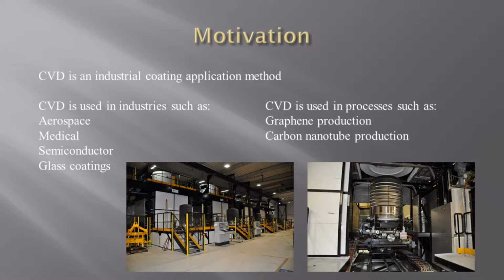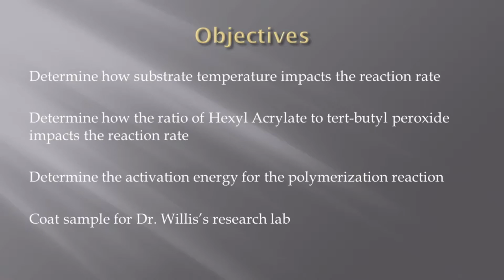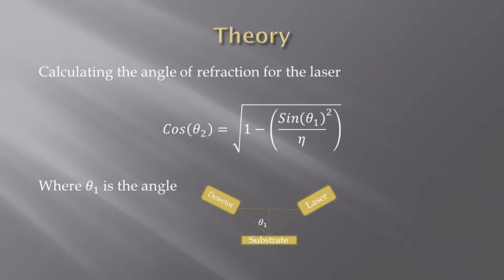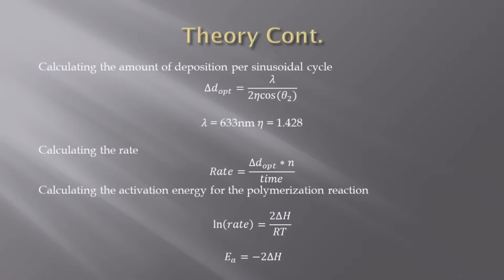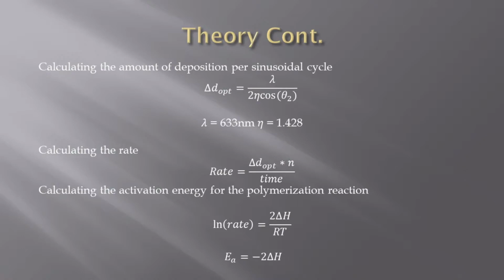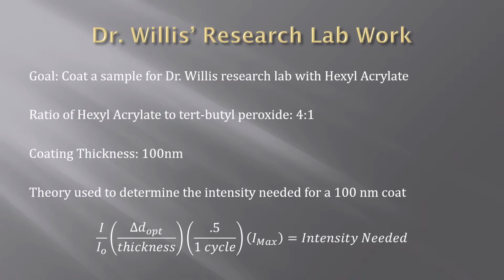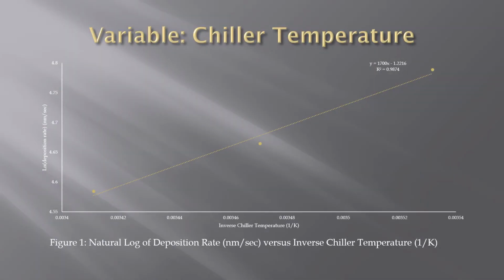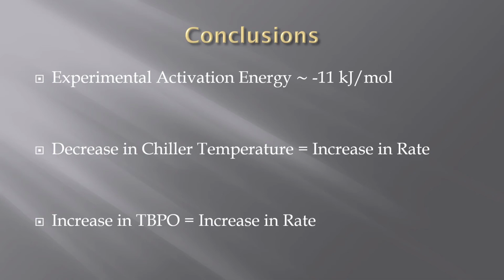CHEG 4139 CVD Group 5